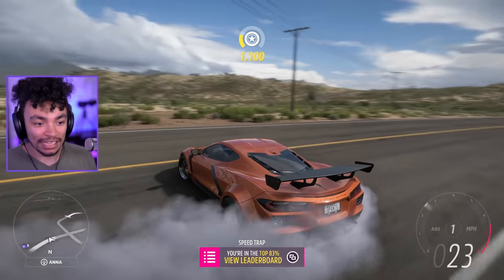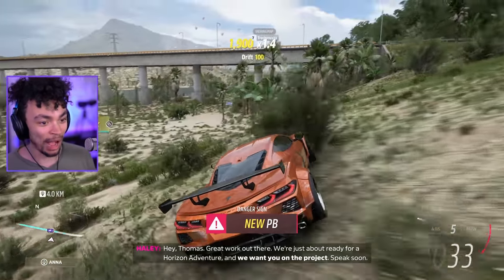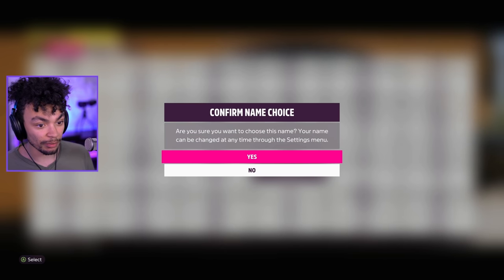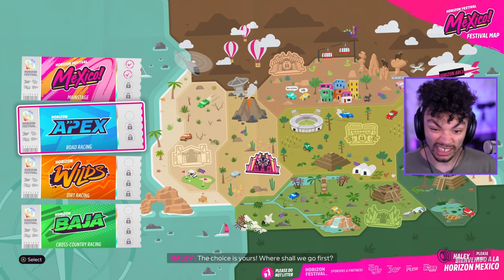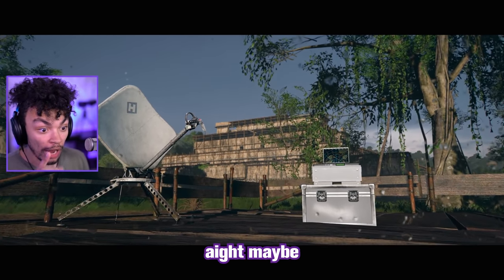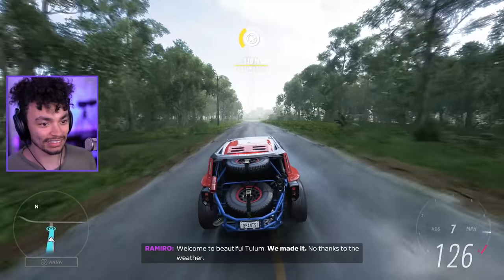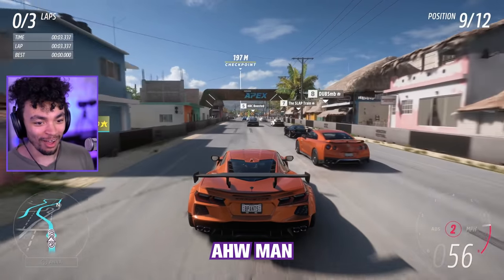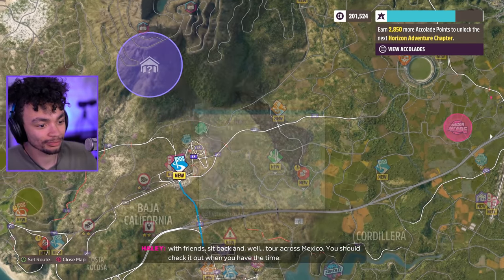Forza Horizon 5 Let's Play - Our First House!! (FH5 Gameplay Part 2)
Already onto out first house in Mexico! Featuring a very blue widebody Corvette... I'm so happy these will be coming to the UK
❱ Become a Tier 1+ Supporter for your name on the Corsa!